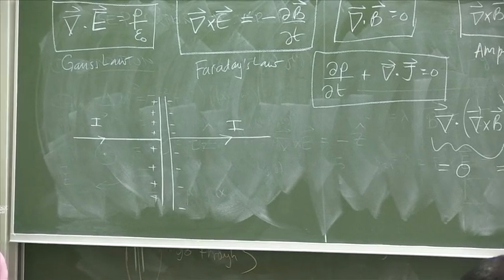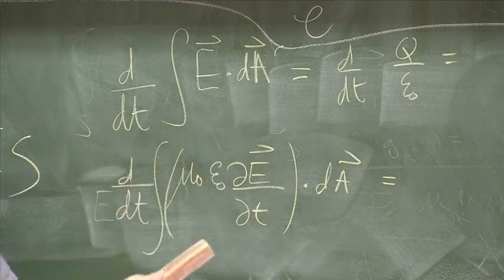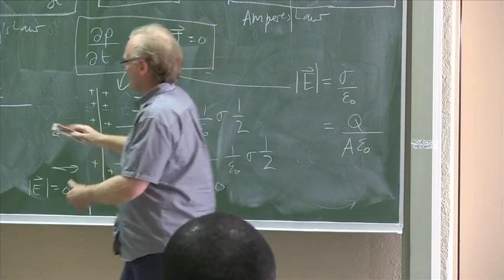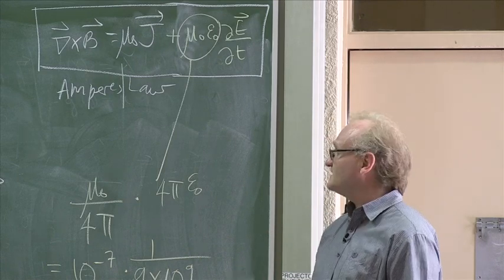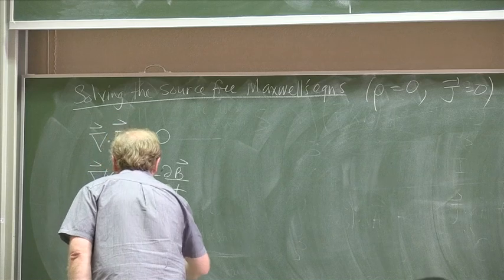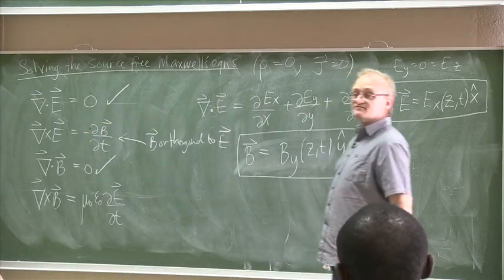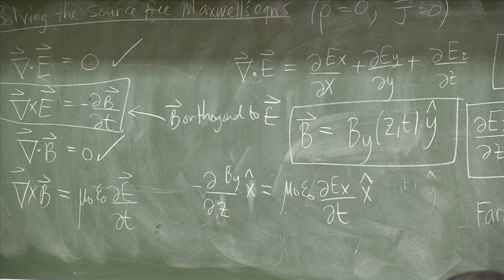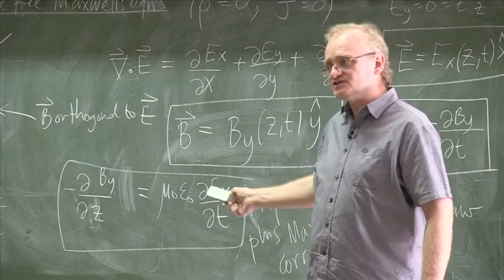Electromagnetism - LECTURE 12 Part 02/04 - by Prof Robert de Mello Koch